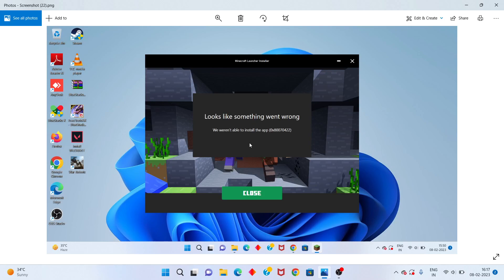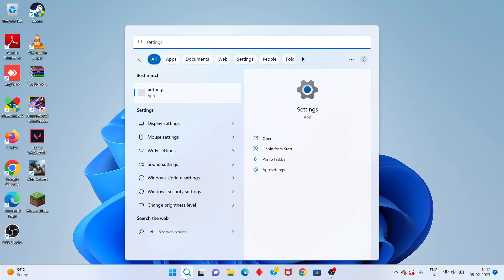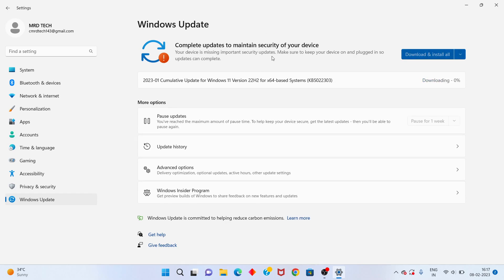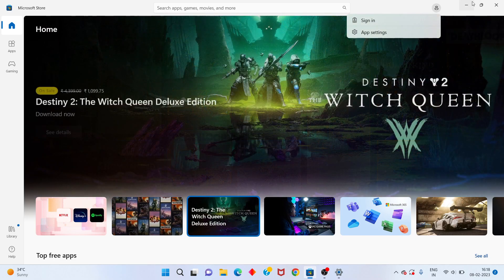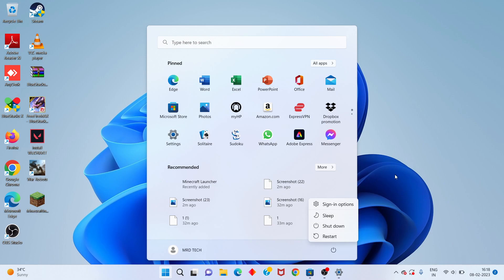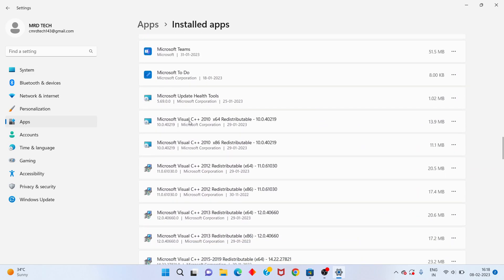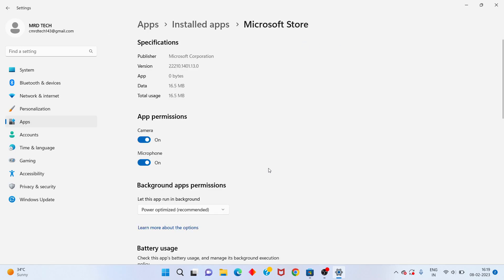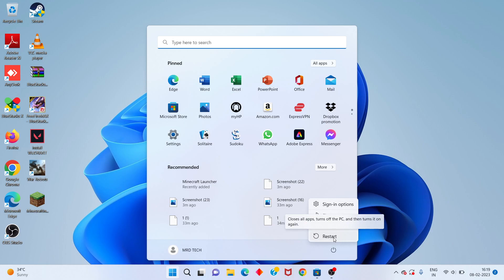we weren't able to install the app - minecraft (2023)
Trouble Installing the Game from the Minecraft Launcher
1.Go to the Start Menu.
2.Right click on the Minecraft Launcher.
3.Select 'More'
4.Open 'App Settings'
5.Within these settings, click on 'Repair' and 'Reset.'

Firewalls and antivirus programs can sometimes cause trouble during installation. If you're having trouble installing Minecraft, you may want to temporarily disable these types of programs and then reinstall the game.

can't install minecraft android
we werent able to install this app minecraft
we weren't able to install the app 0x80070422
how to fix minecraft we weren't able to install the app
error code: 0x80070057 minecraft